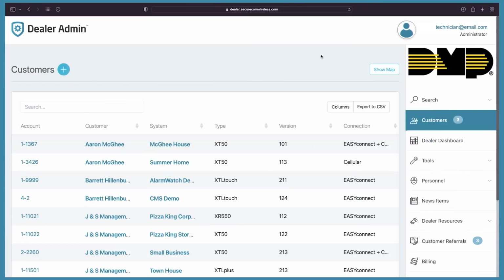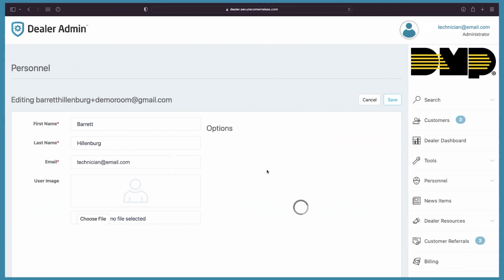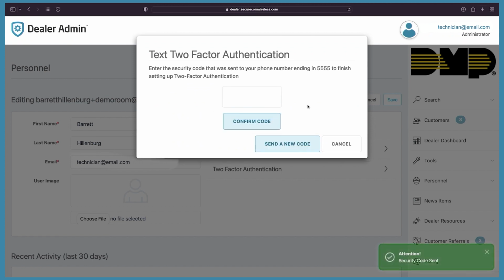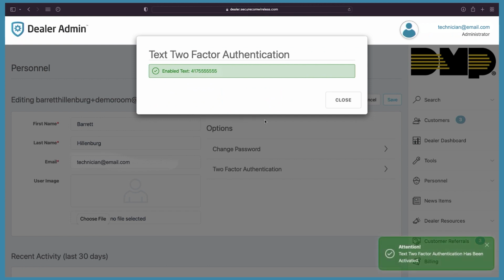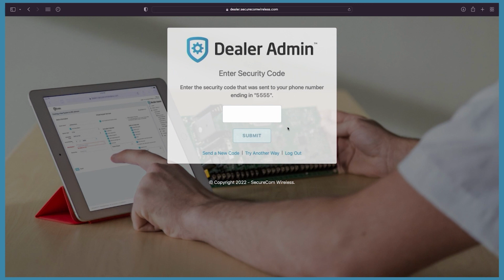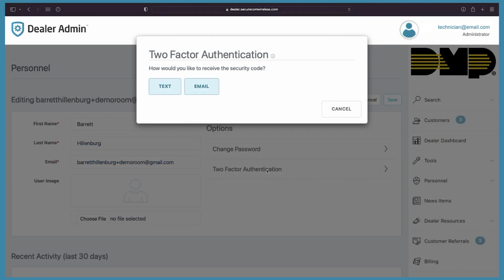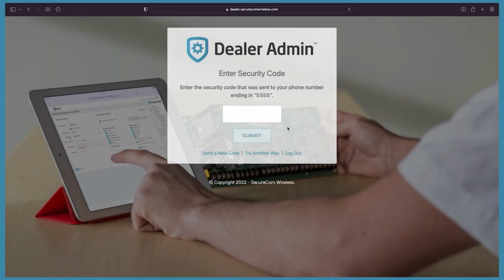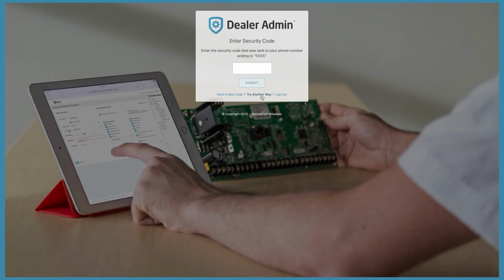How to Enable Two-Factor Authentication on Dealer Admin™